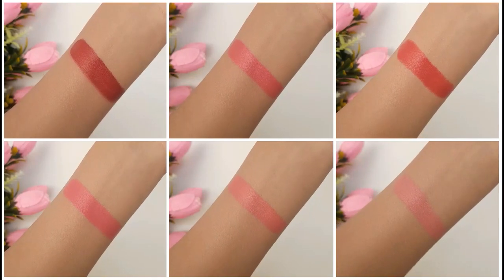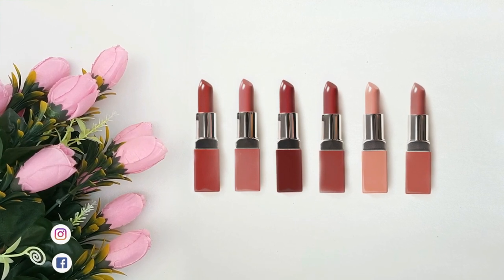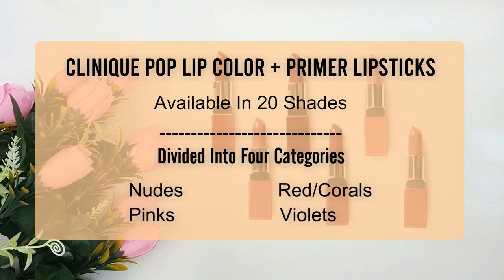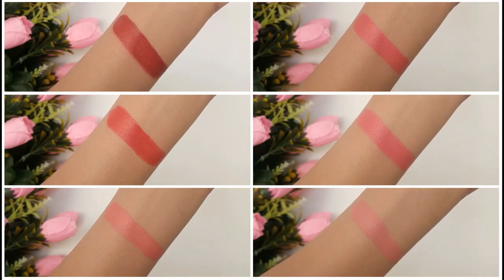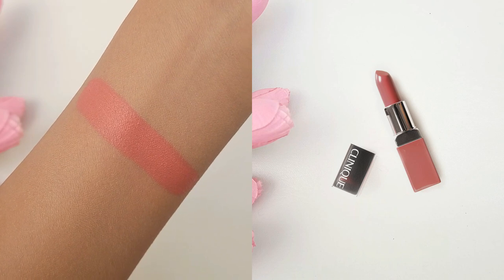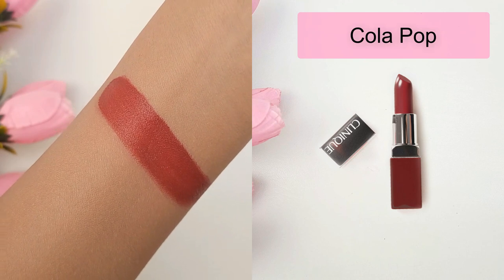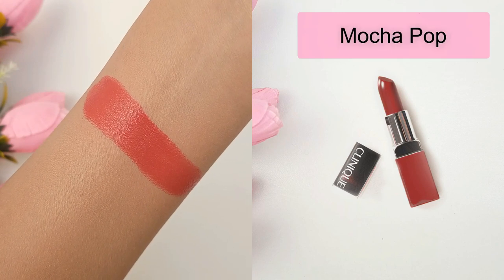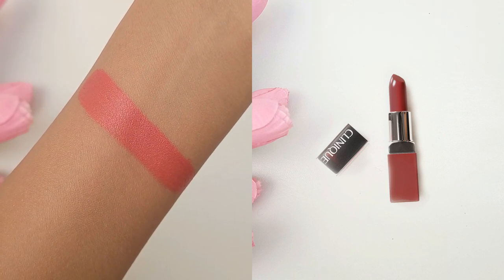Clinique Pop Lip Colour & Primer | NUDES | Clinique Pop Lipstick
In today's video, I'll quickly swatch Clinique pop lip colour & primer lipsticks in NUDES, and also describe how each shade looks and what kind of undertones it has.

There are 6 shades in the Clinique pop nudes category.

1. Nude Pop
2. Bare Pop
3. Beige Pop
4. Mocha Pop
5. Cola Pop
6. Blush Pop

Social Links;